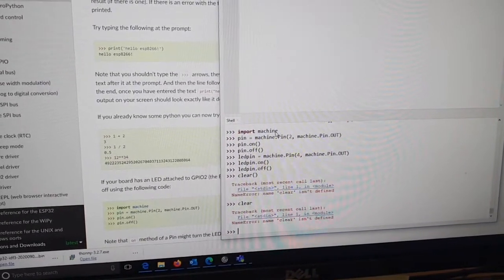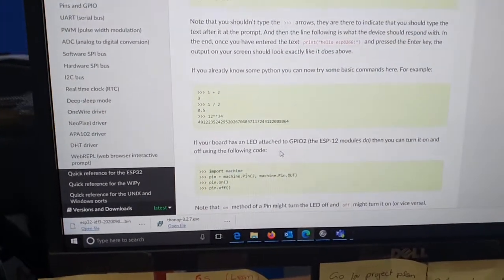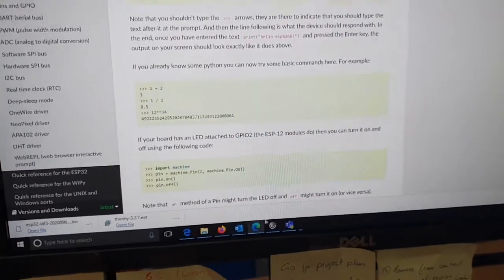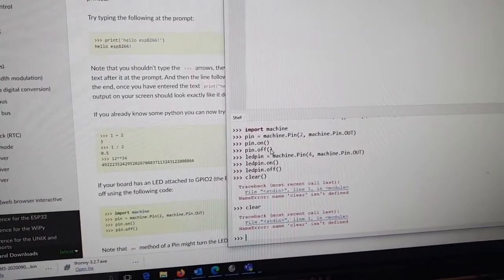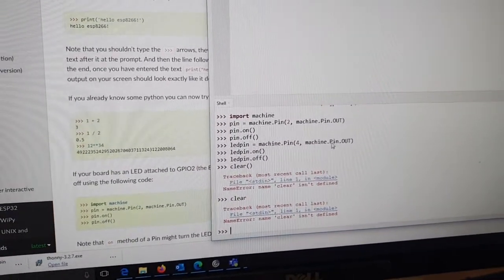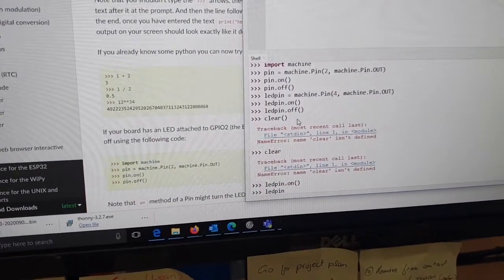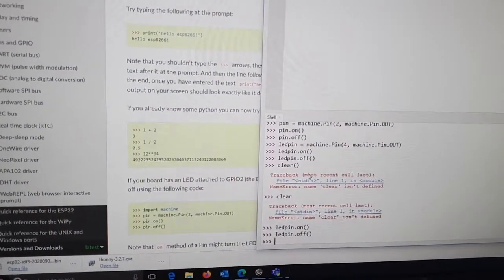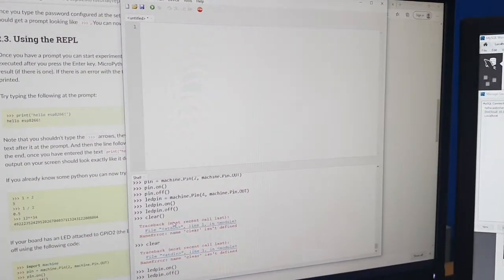Using Micropython at ESP32CAM with Thonny - Part 2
I will send commands from my Thonny IDE shell to ESP32CAM directly to test things.